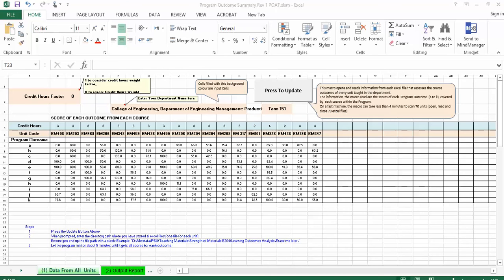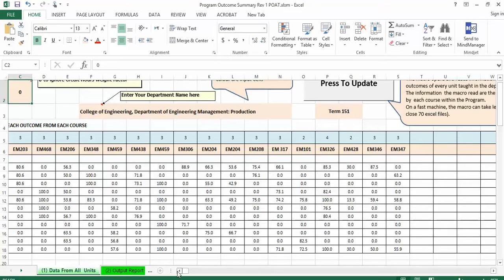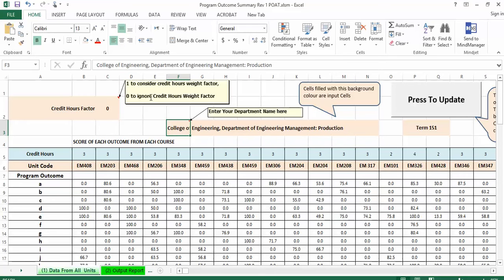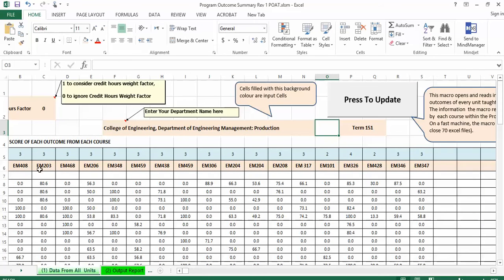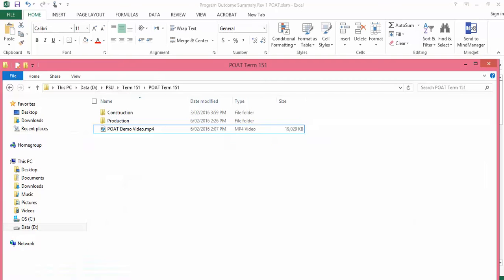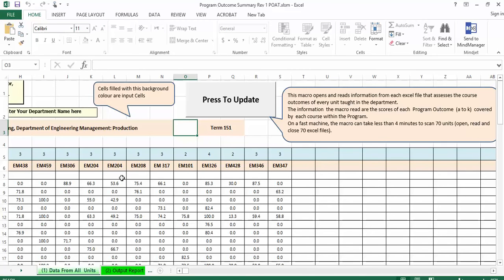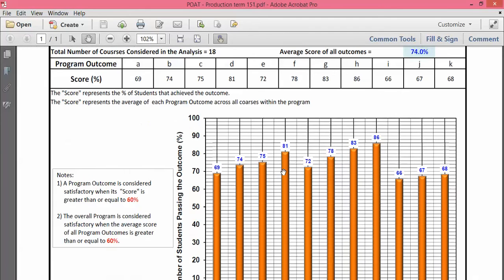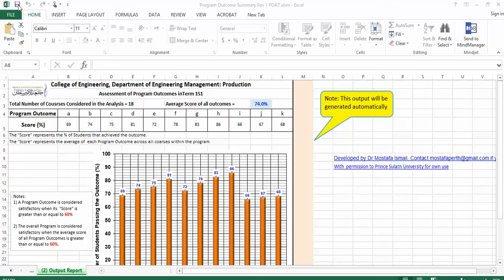Application to assess the performance of a teaching program at school or university level (English)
Excel application to assess the performance of a teaching program at school or university level. The input to this application is presented Keywords: Program outcomes; course outcomes, accreditation, evaluation, assessment.